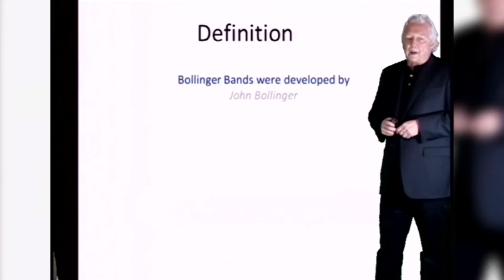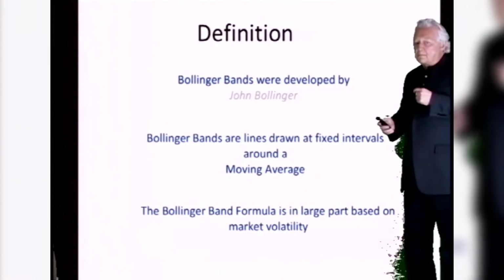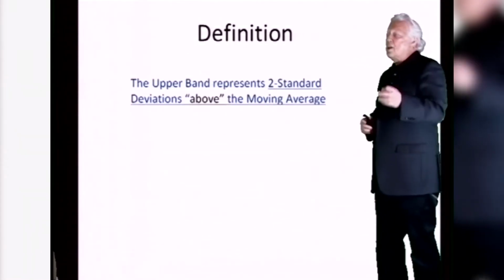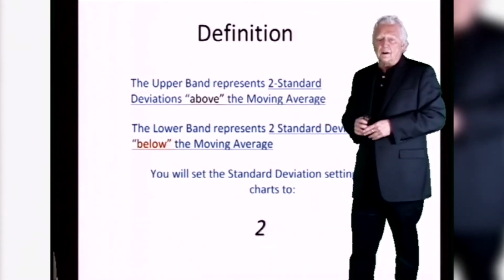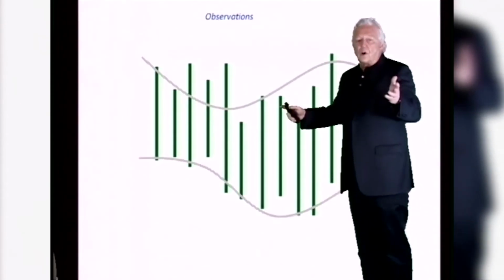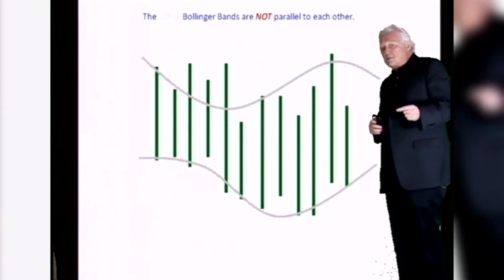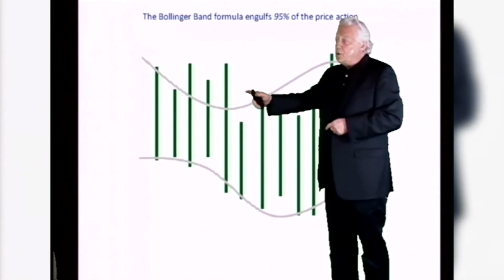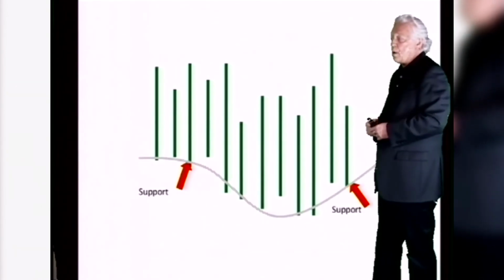Ira Epstein's End of the Day Agriculture Video 7 2 2018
Ira will return after the Fourth of July holiday. Please enjoy this blast from the past, introduction to Bollinger Bands. For more information and access to Ira's free offers for commodity traders,